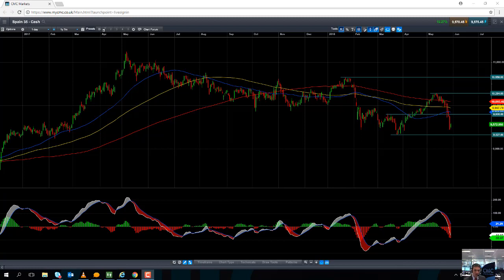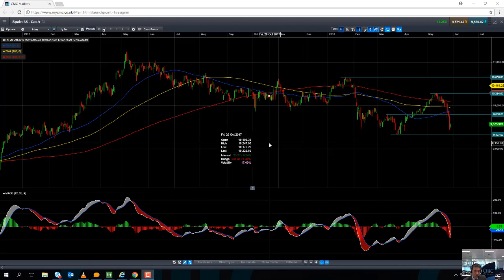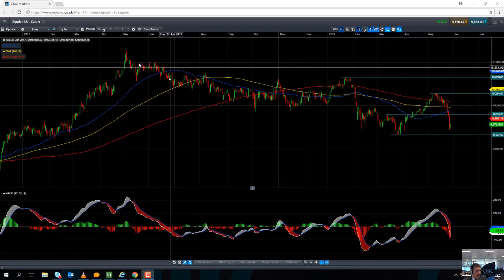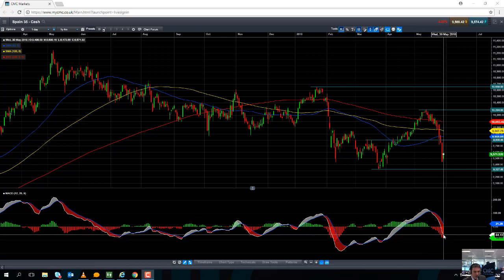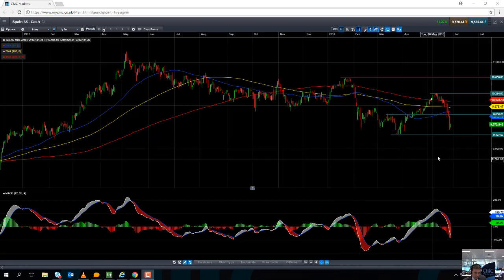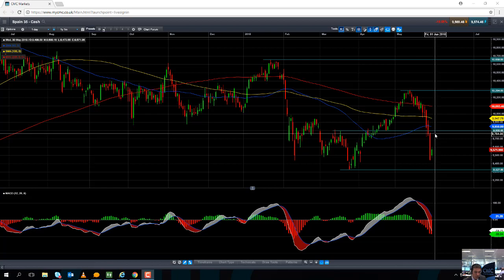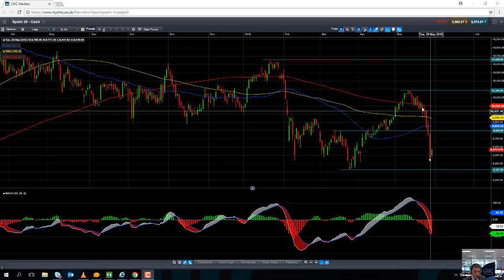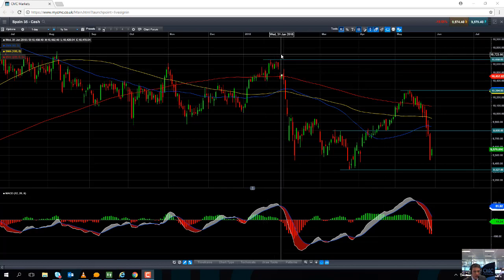Could the IBEX 35 lose more ground 30th May 2018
David talks about the sell-off in the IBEX 35 on account of the recent political uncertainty, and discusses if it could lose more ground. Get the latest daily analysis on products such as US30, UK100, Japan225, USD/JPY, EUR/USD, GBP/USD, Crude oil and Gold via our CMC TV playlist.